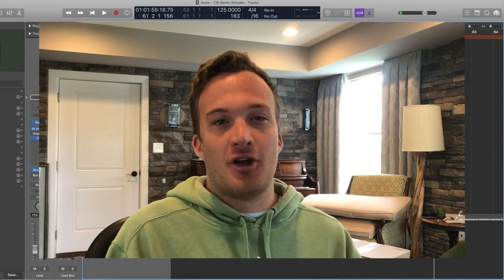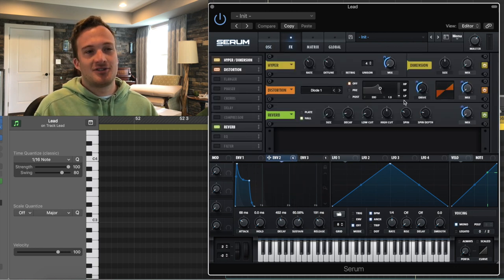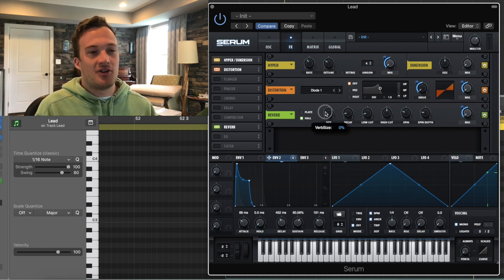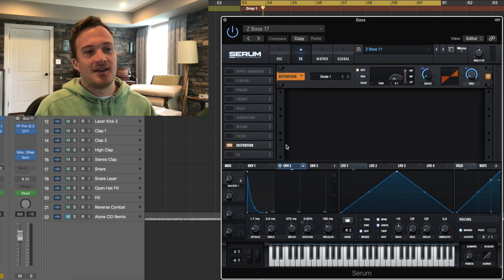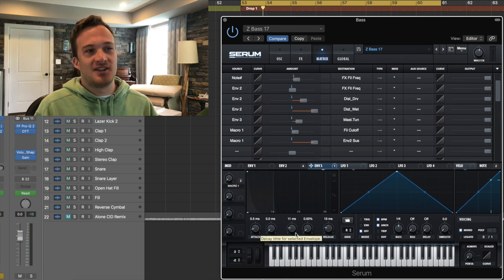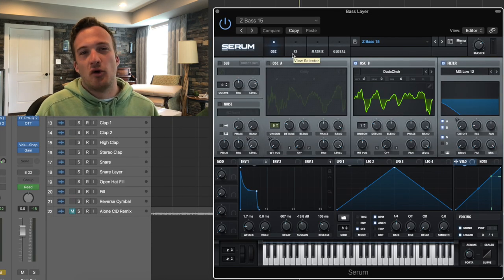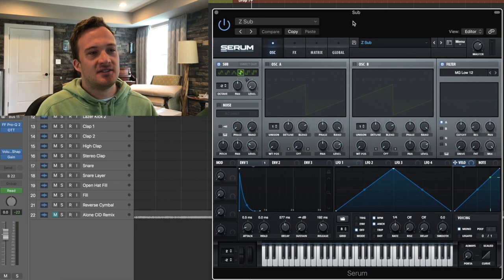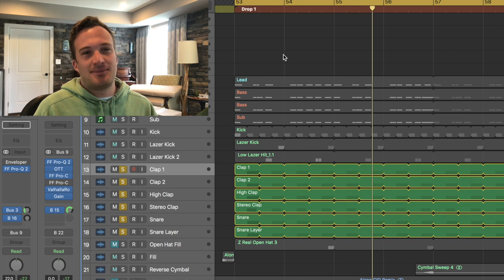How CID Made His HUGE New House Remix